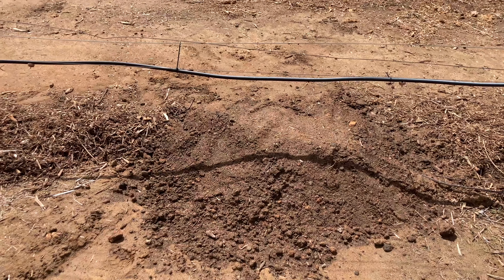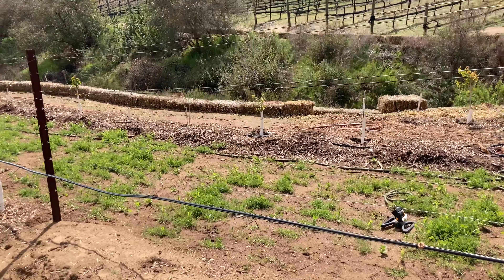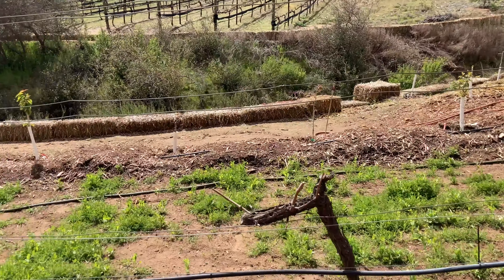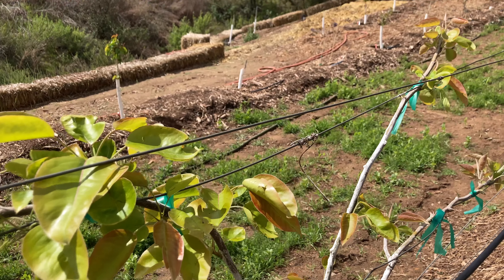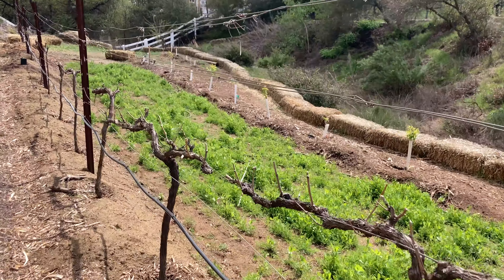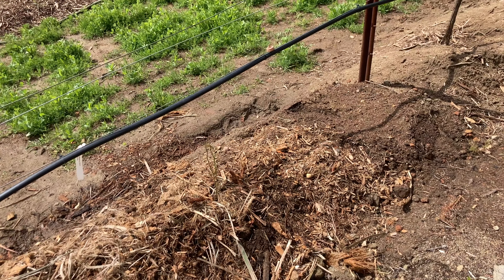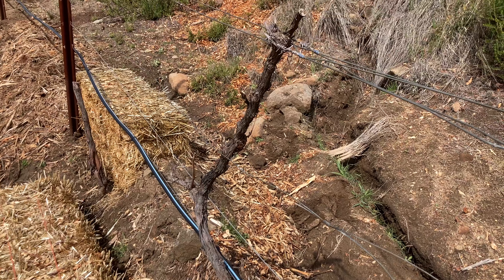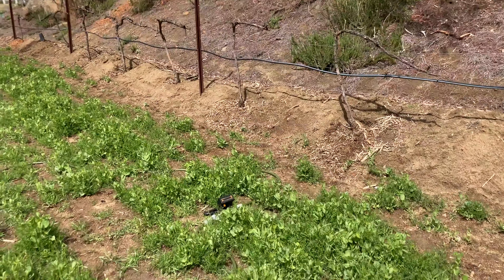Vineyard, Espalier, Cordon, Berries and more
Espaliered Apples, Muscadine and Bunch Grapes, Satsuma Mandarin, Jewel Blueberries, Heritage Raspberries, and Four Asian Pears, Bud grafts and Pomegranates all on the same row!